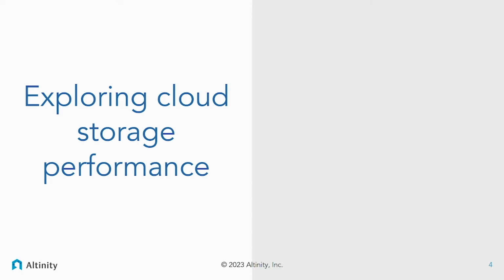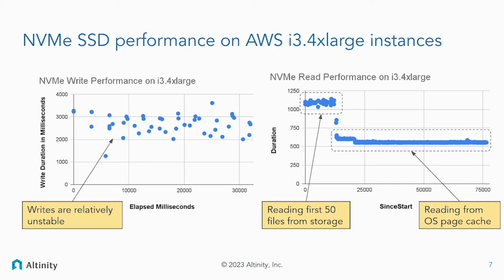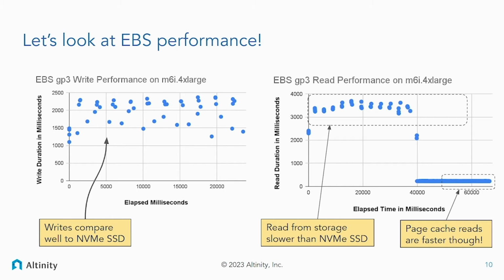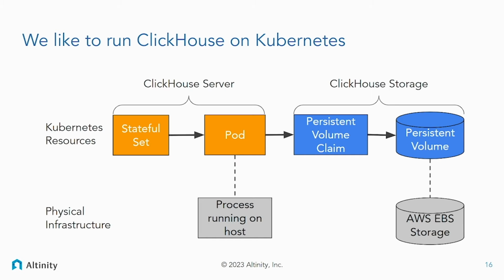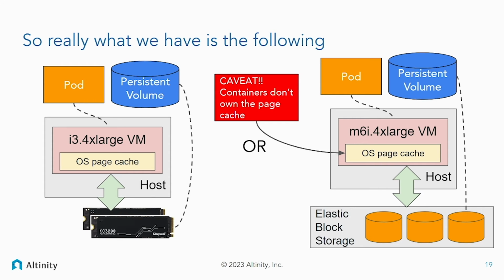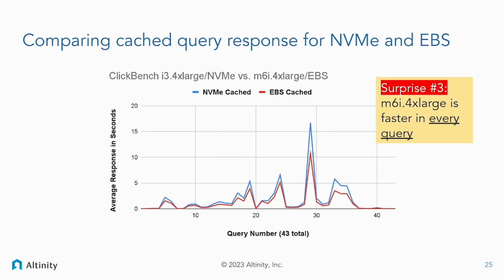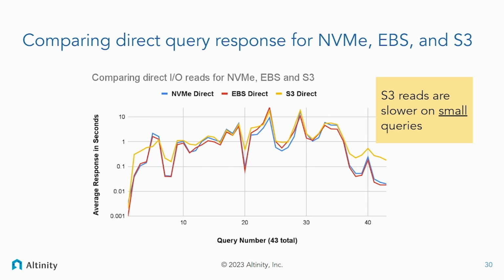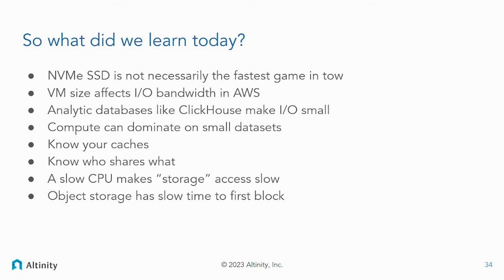Fast, Faster, Fastest Object Storage, Cloud Block Storage, and SSD in Analytic Databases — Altinity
Storage is the heart of every database. But which storage is fastest? And which is best for your analytic application? This talk explores the trade-offs between the main storage types available in all major public clouds. We’ll start with basic performance metrics. Then, using ClickHouse as an example, we’ll show how databases access different storage types and how it translates to query speeds visible to your users. Spoiler: the fastest storage does not always give the best query performance. We’ll reveal standard tricks like caching, volume stacking, sorting, and compression that help you build fast analytic applications even on so-called “slow” storage.Thanks to open source, we can see them all in action and explain how they work.